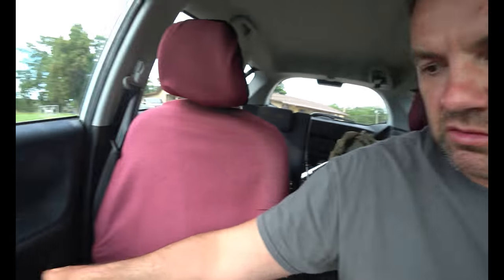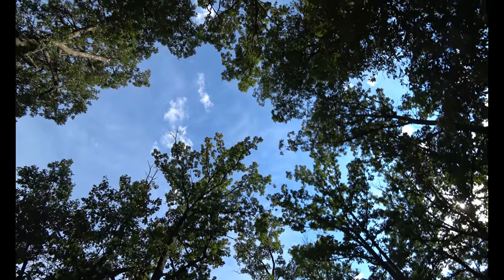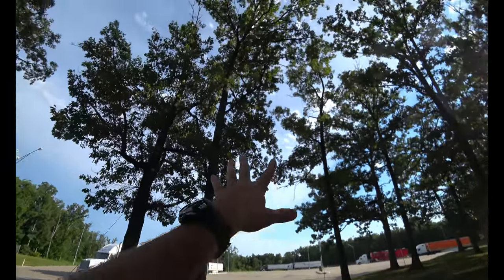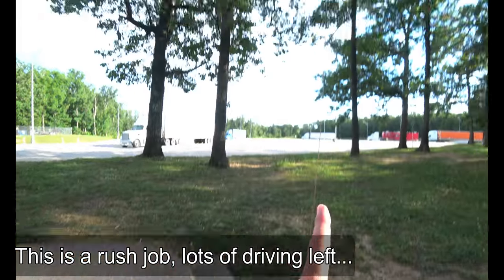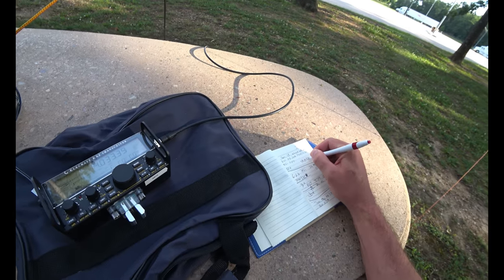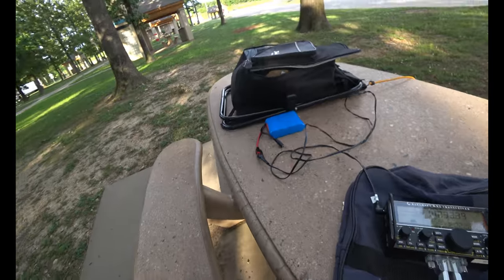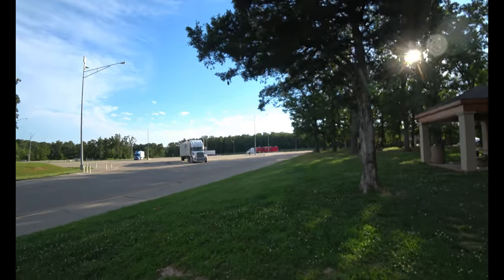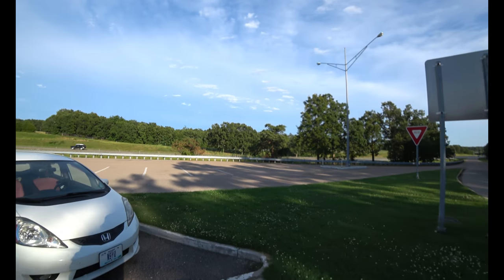Rest Area QSO | KX2 Antenna Into Tree | Stealth Public QRP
I use the Packtenna and the Elecraft KX2 to do QRP ham radio CW work in a highway rest area.  I use my tree line throw bag and throw an antenna into a tree.  Let me show you how to get an antenna into a tree.  Don't need a sling shot or a big shot.  Just an arborist throw line

Our QRP KX2 “stealth” transceiver can go wherever your imagination takes you. Thanks to state-of-the-art construction techniques, it’s only 5.8 x 2.8 x 1.5” and weighs just 13 ounces—making it the smallest full-featured HF radio on the planet.

Yet it puts out up to 10 watts, covers 9 bands, and shares many features with the KX3. It also works with the KXPA100 amplifier.

To maximize your freedom to roam, you can outfit your KX2 with an internal 2.6 amp-hour Li-ion battery. Current drain is as little as 135 mA, yielding up to 8 hours of typical operation on a single battery charge. There’s also an internal automatic antenna tuner module (KXAT2), which can tune a random wire, dipole, or whip on multiple bands.

There are two padded carrying cases for the KX2, including the CS40 and larger CS60. Both include belt straps and an interior compartment.

80-10 meter ham bands; general coverage receive from 3-32.0MHz (also covers 0.5 to 3 MHz with reduced sensitivity)

All modes: SSB, CW, and Data (four sub-modes)

Ultra-compact size: 2.8”H x 5.8”W x 1.5”D; 13 oz (less options); low-profile knobs and feet for minimum height

Rear tilt foot provides 3-point mount for rugged terrain

Custom high-contrast LCD with alphanumeric text display

Current drain as low as 135 mA in receive mode

High-performance 32-bit floating-point DSP

Built-in PSK/TTY decode/encode allows data mode operation without a PC; transmit in data modes using CW keyer paddle